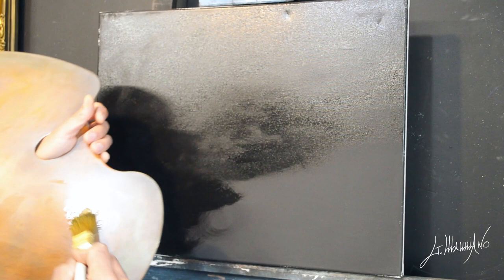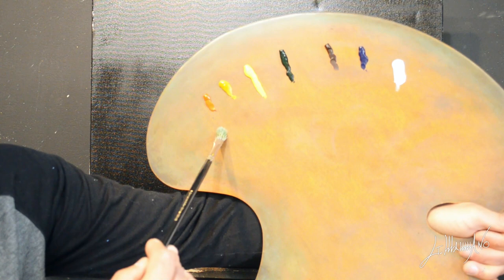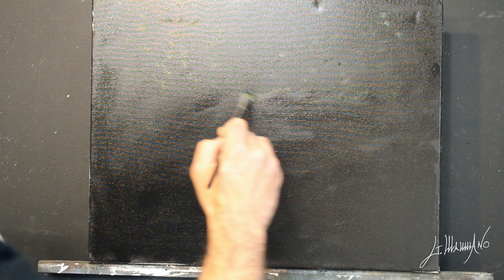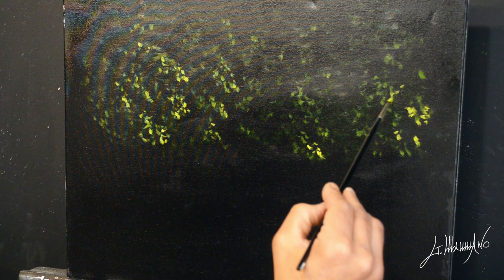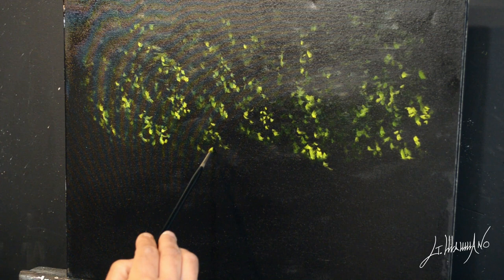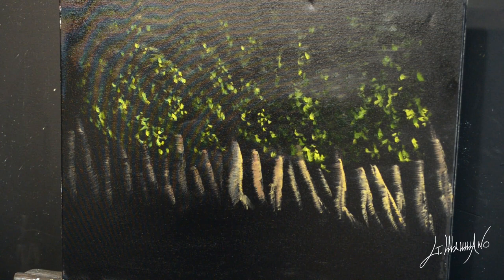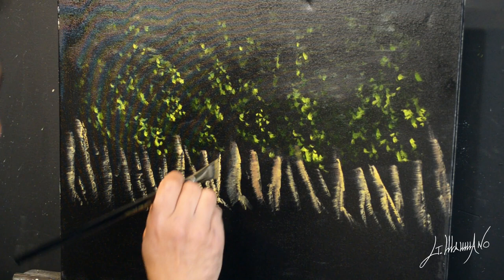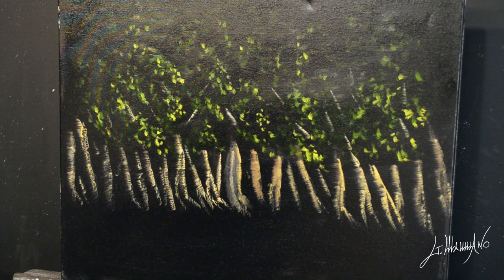How to paint a Forest for beginners , in oils , Part 1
Part 1 of my full painting lesson of how to paint a forest.
I use oil painting, super easy every one can do it,  hope you enjoy!
material I use :  oil paint gamblin , oil gel gamblin , and original liquin